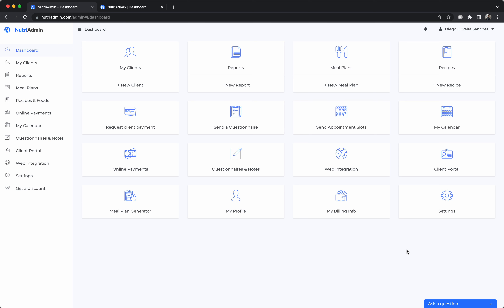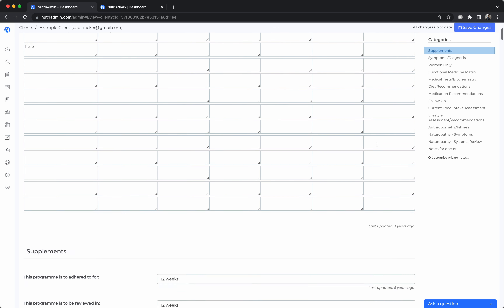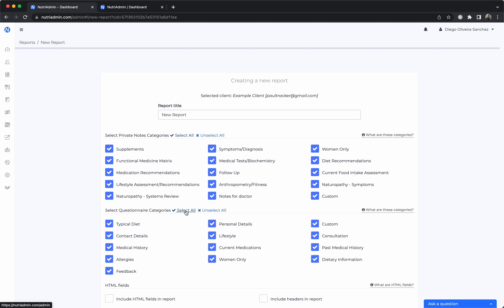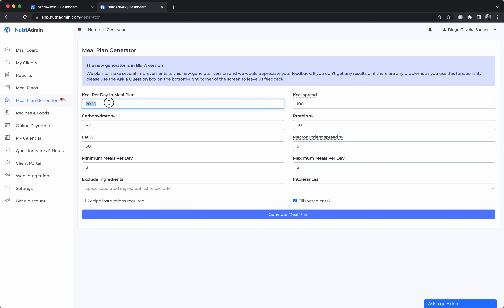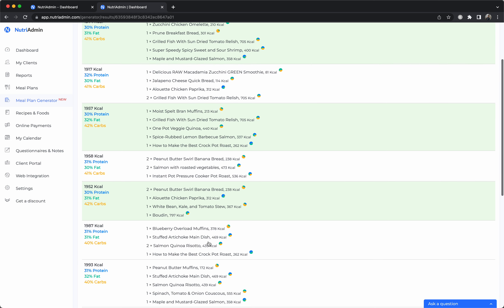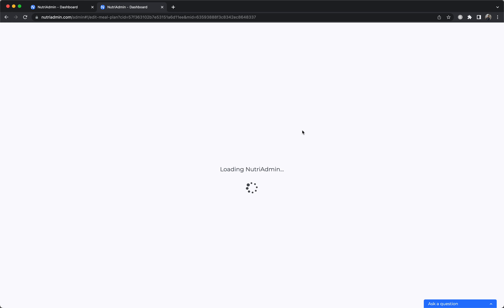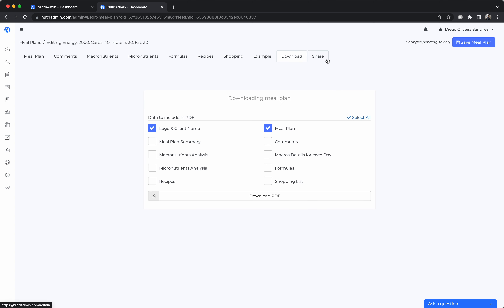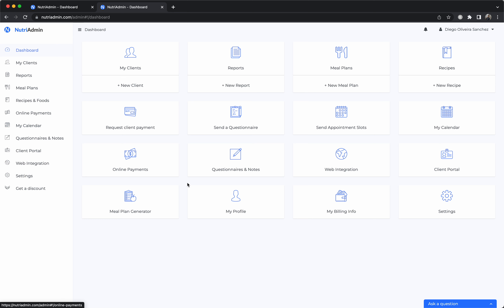All-in-One Software for Nutritionists and Dietitians - NutriAdmin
NutriAdmin is one of the market leading software products for nutritionists, dietitians. It can also work for health and wellness coaches, personal trainers and other wellness and health practitioners.

We are ranked 4.7/5 stars by our users and have been running the software since 2016, so we have a lot of experience having worked with over 15,000 nutritionists and other users as this video is published.

NutriAdmin has been designed pecifically for nutrition professionals. As such, each feature of the software is aimed at solving in a very in-depth way the unique needs of people working in nutrition in wellness.

NutriAdmin offers, in a nutshell:
- customizable client records, with private notes to record consultation information, such as lifestyle recommendations, medical history, diet assessment, and far more
- the best meal plan generator so that you can specify a diet and macros and get a meal plan generated within seconds.
- a meal planning feature that allows you to use 100,000+ foods across different databases as well as 360,000+ recipes to create professional plans for your clients
- a calendar that syncs with your other scheduling apps as well as the ability to schedule appointments and reminders
- the ability to combine all your data into reports and to include templates with handouts or other useful features
- the ability to sync with dropbox and upload arbitrary files into your clients' records
- web integration, a client portal where clients can log in securely, recipe importing from url, advanced search for recipes, and far more!

We have been collecting feedback from thousands of nutrition professionals since we started the software back in 2016, so this should be one of the best options out there for anyone serious about taking their nutrition practice to the next level.

Experience the ease of knowing that all your data is secure and organized in one dedicated place, and streamline your workflow to be truly efficient and to exceed the expectations of your clients.

Stop using non-dedicated tools like pen & paper, excel, word documents, and a mish mash of generic products, and switch into the all-in-one dedicated solution that has been built with the feedback of countless nutrition professionals to solve the needs and improve the work of people like you.

We are always happy to answer questions or to check feedback, so you can always reach out as well!